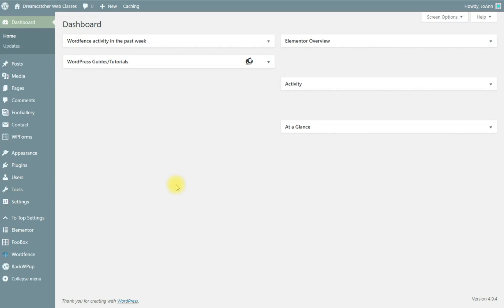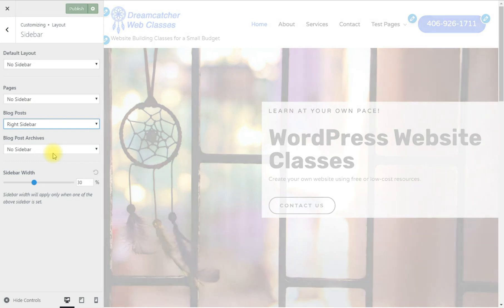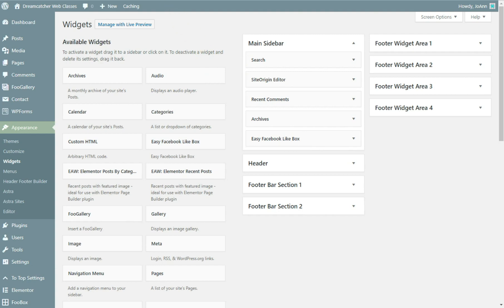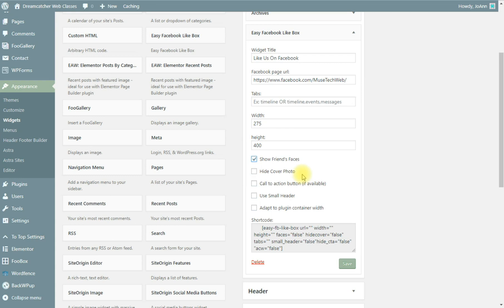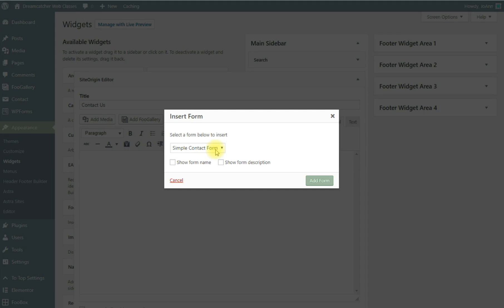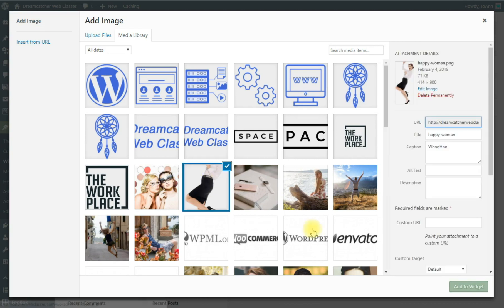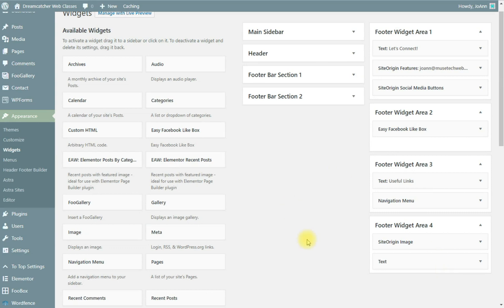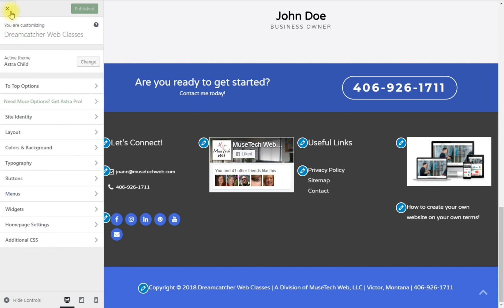WordPress Sidebar Options and Sidebar and Footer Widgets - Feb 2018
A WordPress tutorial showing how to use the Sidebar and how to manage the widgets in the sidebar and footer sections.